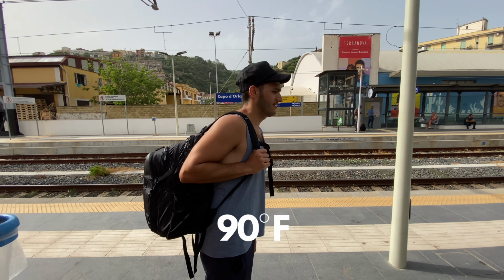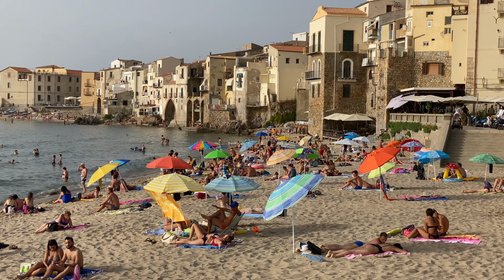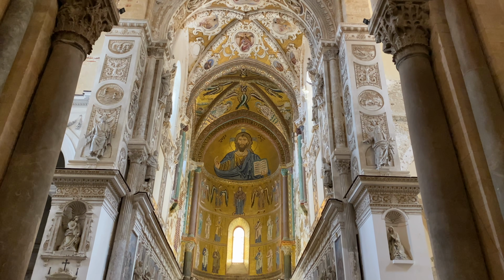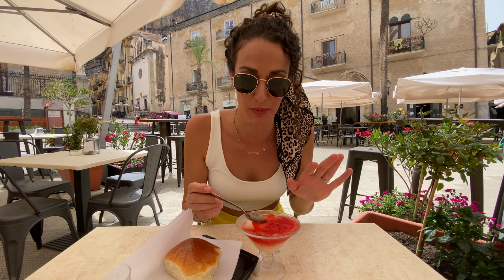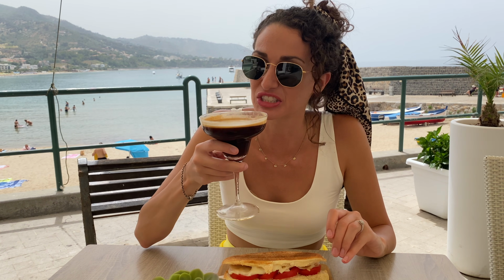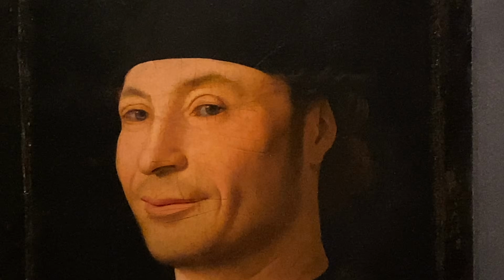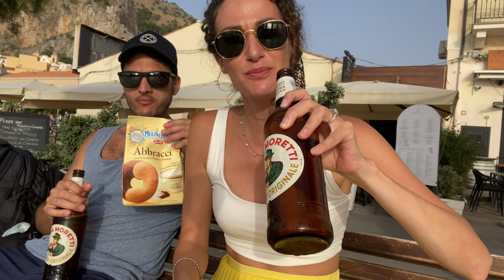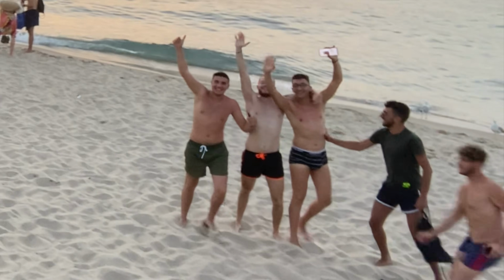Cefalu, Sicily | One of Italy's Most Beautiful Coastal Cities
Cefalu, known as one of the most beautiful coastal villages in Italy and one of the most popular holiday destinations in Sicily. Located on the northern coast of Sicily and home to a UNESCO world heritage site, we explore the stunning Norman Cathedral at the heart of the city, an ancient medieval washhouse,  a painting known as the second most famous smile in the world, and top off the day watching the sunset with a pizza and beer on the beach 🇮🇹

In our next Sicilian episode, we are headed to the City of Messina. Known as the Door of Sicily and a crucial port to the Mediterranean. We explore why this ancient city has such a modern touch.

▬ Video Chapters ▬

0:00 Intro
0:50 Train to Cefalu (Cefalù)
2:51 Cefalu
3:33 Duomo
4:08 Inside the Duomo
5:11 Granita
6:08 Medieval Wash House
6:48 Lunch & Siestas
8:00 2nd Most Famous Smile
9:22 Beach
10:14 Beer, Biscuits & Pizza
12:26 Next Episode

About Us:
We’re Matteo & Micha, a married couple from opposite sides of the world, sharing travel guides, road trips & our journey through Italy and South Africa! 🌍

When we were in our early 20s and chasing our own dreams of living in Europe, we met one night at a pub in Florence...11 months later, we were married! Having been together since 2017, we have lived & worked on 3 different continents & even on a cruise ship!

After beginning our YouTube journey in South Africa during lockdown, we moved to Italy to live out one of our biggest dreams - pulling off the Ultimate Italian Road Trip… well, things didn’t go exactly according to plan and so, after 3 incredibly adventurous years, we pulled out of Italy and have now returned to where it all began, South Africa!

Matteo is 50% South African 🇿🇦 50% Italian 🇮🇹 Raised in South Africa

Micha is 100% Lebanese 🇱🇧 Born in Canada 🇨🇦 Raised in Los Angeles 🇺🇸

Our Gear: 📷
Main Camera
Secondary Camera
DJI Mini 2 Fly More Combo Drone
DJI OM 4 Gimbal
Tripod Mount